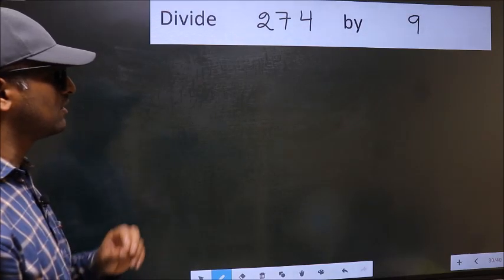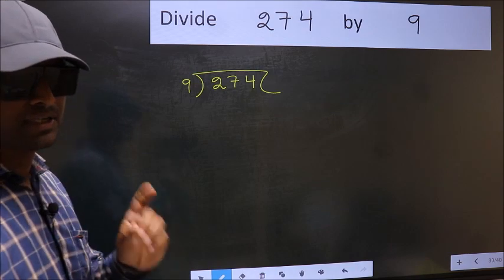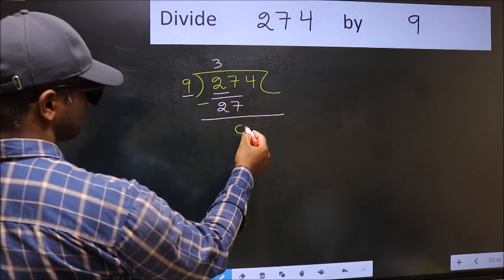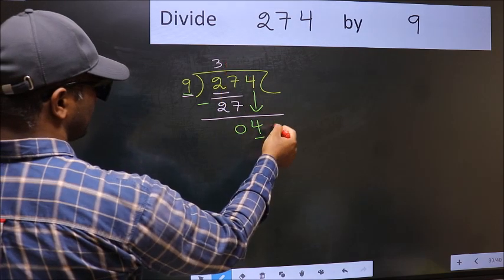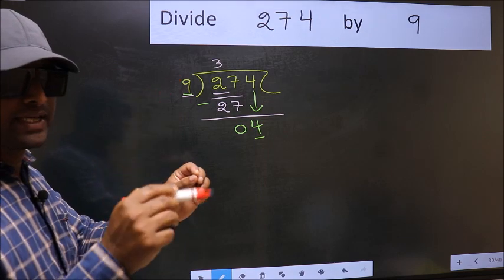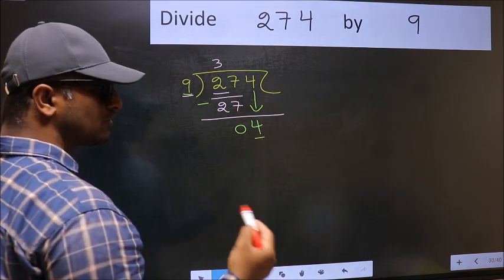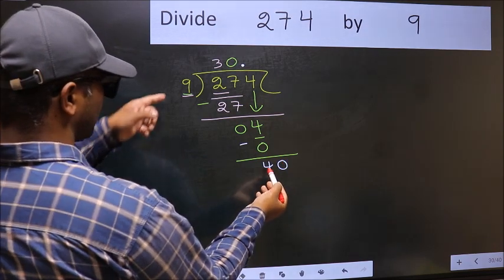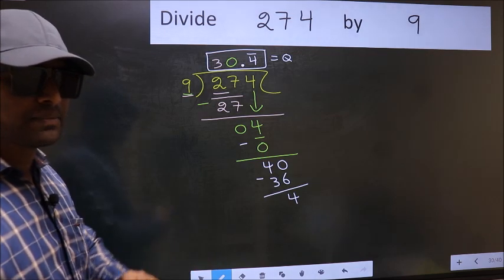Divide 274 by 9 Most common mistake while dividing